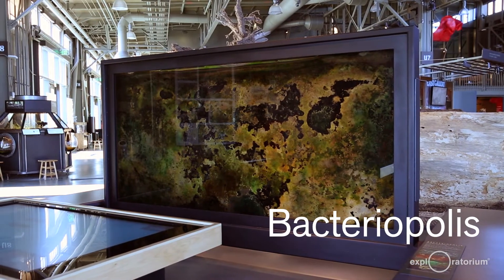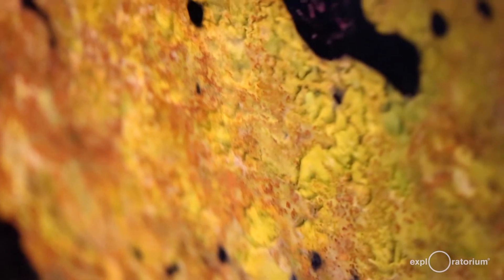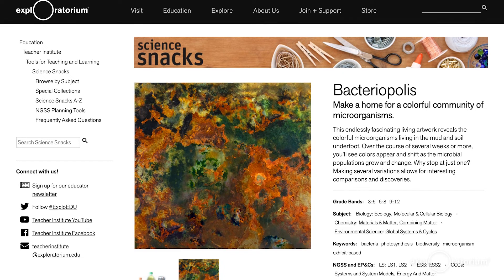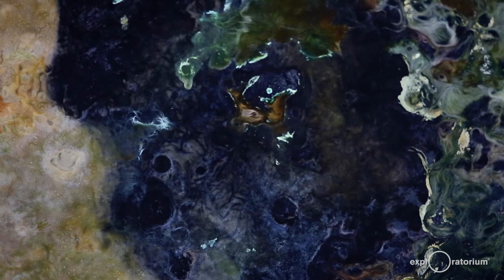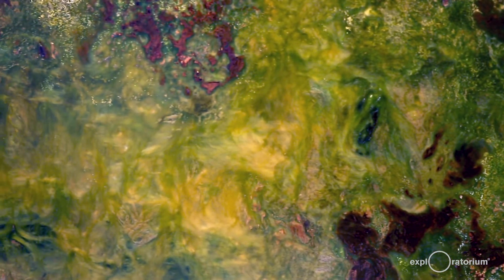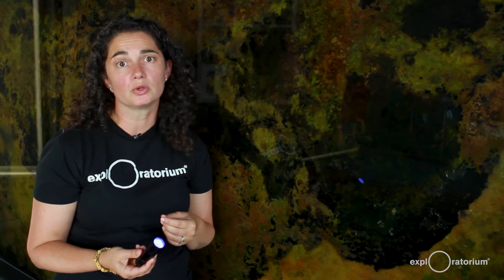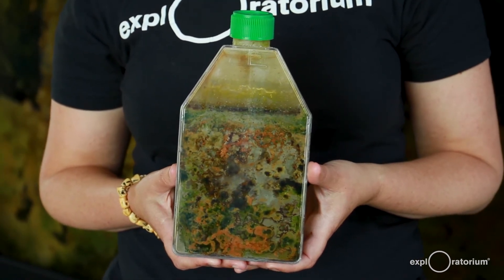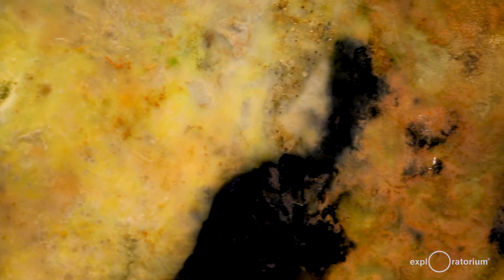Bacteriopolis | Build Your Own Exploratorium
The colors in the Bacteriopolis exhibit look like paint or minerals, but they’re actually many different types of bacteria living in a self-sustaining ecosystem. Join Staff Biologist Hilleary Osheroff as she explores the ecosystems and species present in this living wall, and learn how to make your own at home with mud and a plastic bottle so you can explore the biodiversity under your feet.